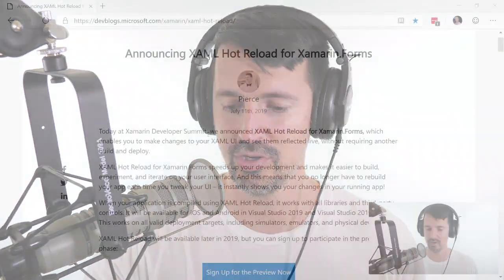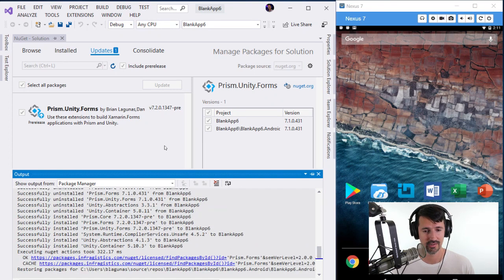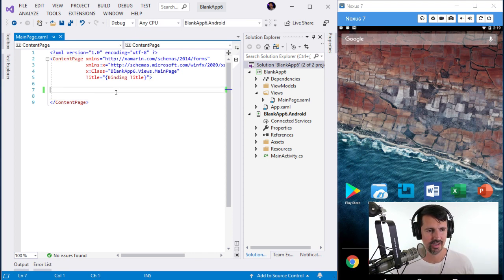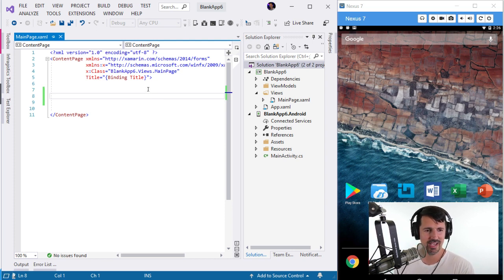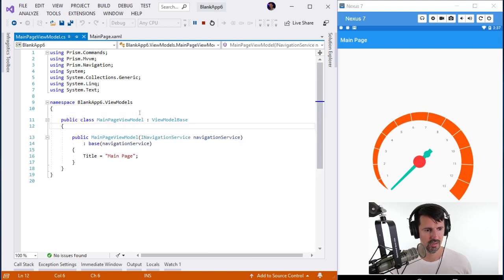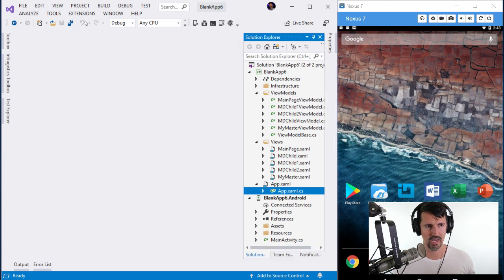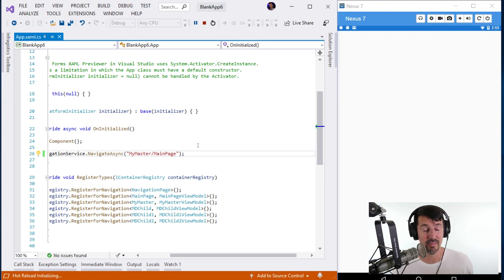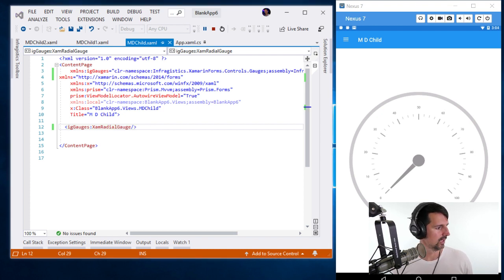Xamarin.Forms Hot Reload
In this Twitch Stream, I talk about the new Hot Reload feature (currently in preview) that has been added to Xamarin.Forms. To test out Hot Reload, I am using the Infragistics Ultimate UI for Xamarin controls, their awesome Xamarin.Forms toolbox extension, the game changing Xamarin.Forms control configurators, and the amazing AppMap